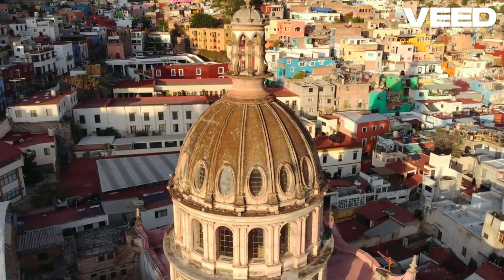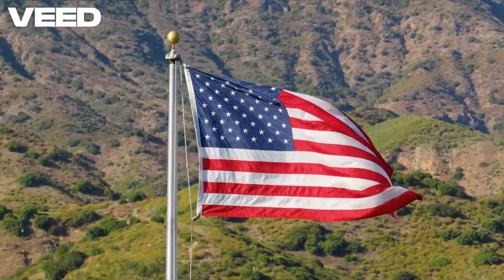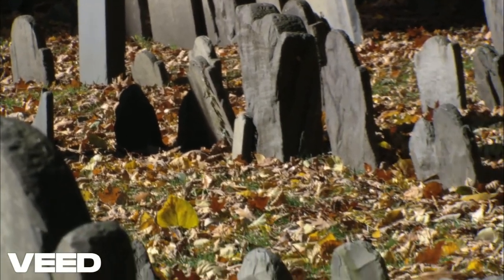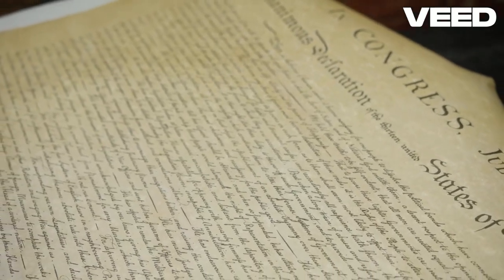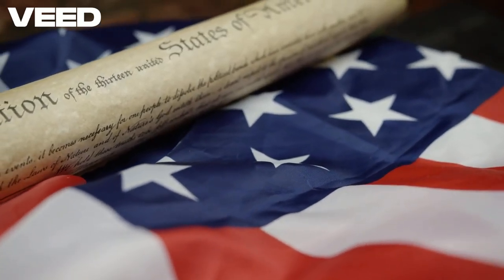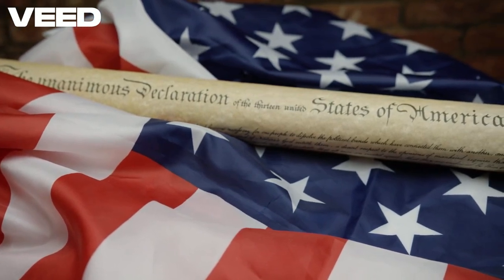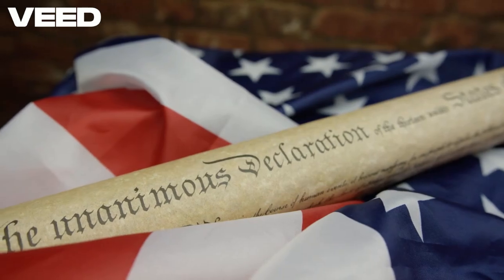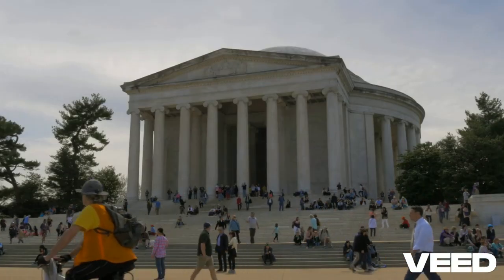Uncovering America's Fight for Freedom.History Buff#1